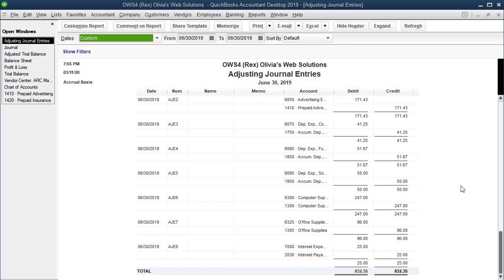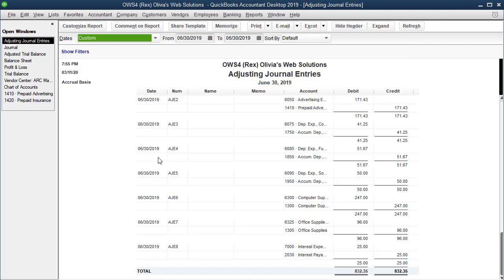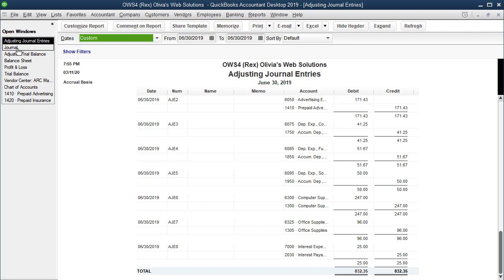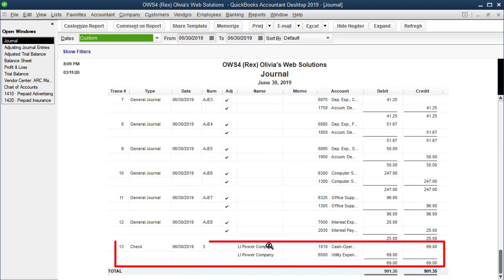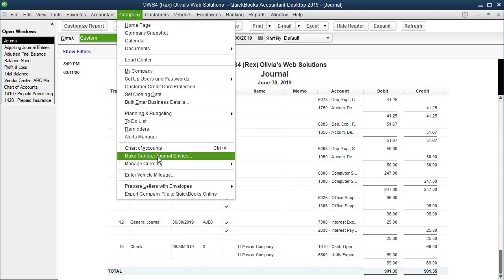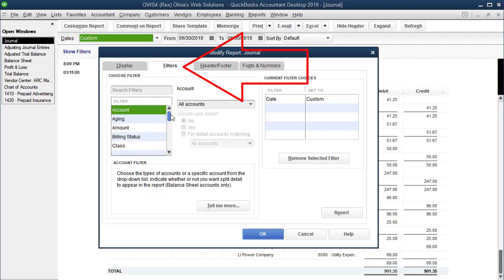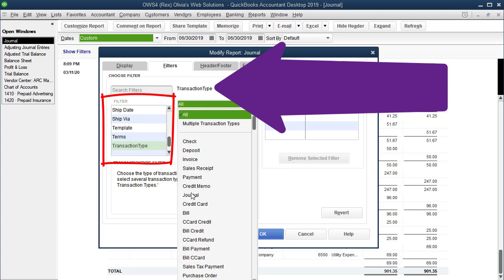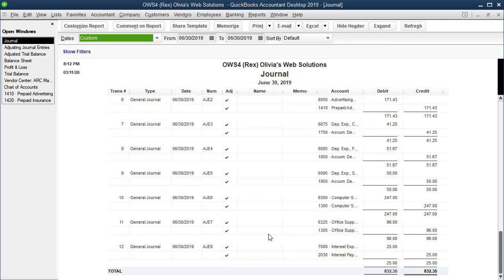How to Filter a QuickBooks Journal Report to Only Display Adjusting Entries